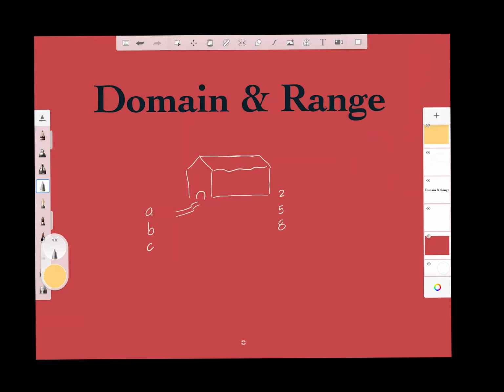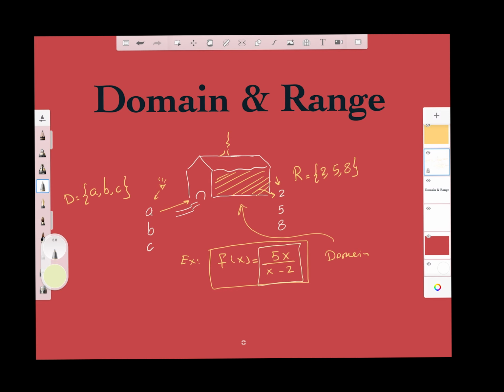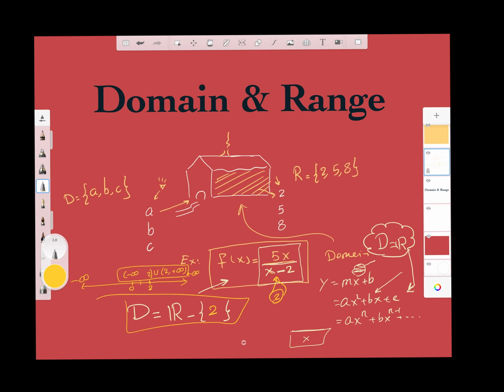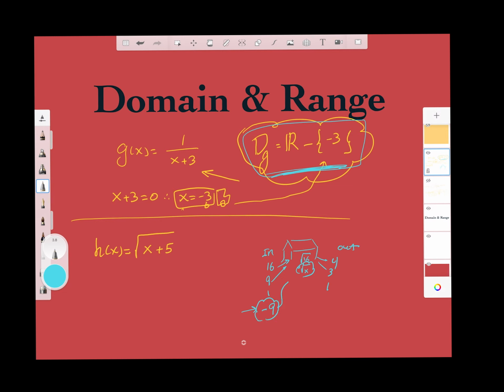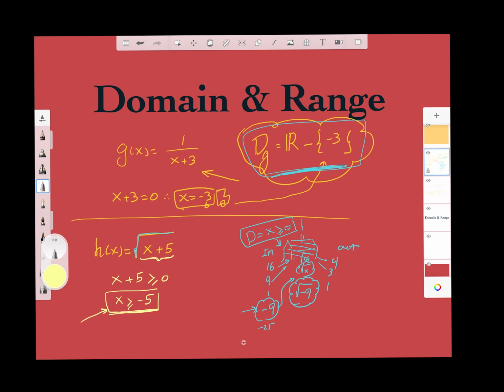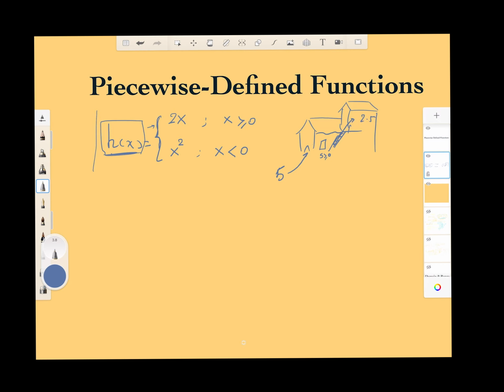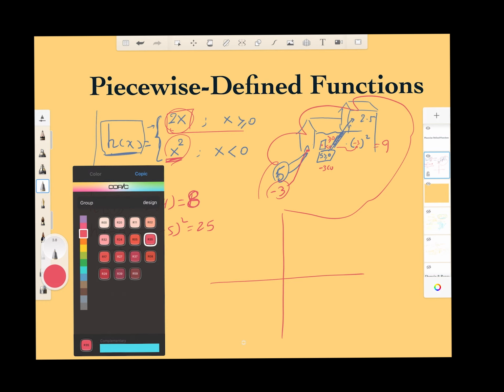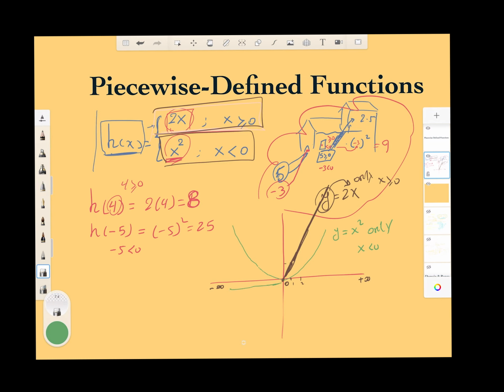ch2 domain range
how to find the domain and range